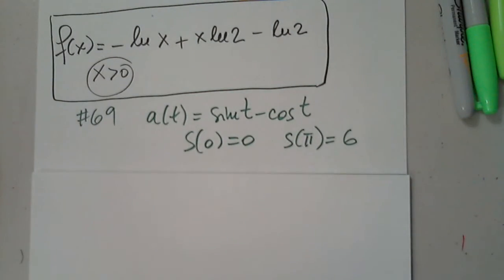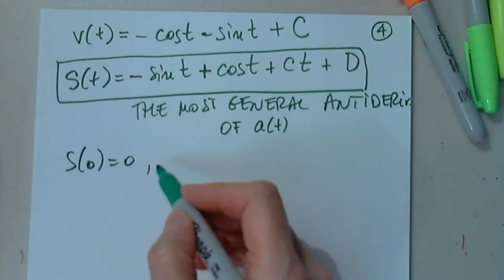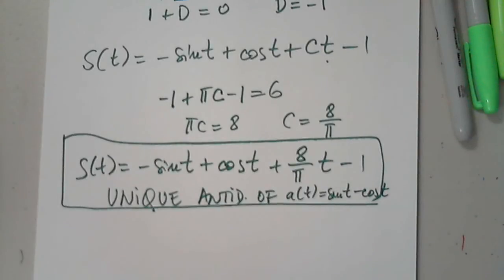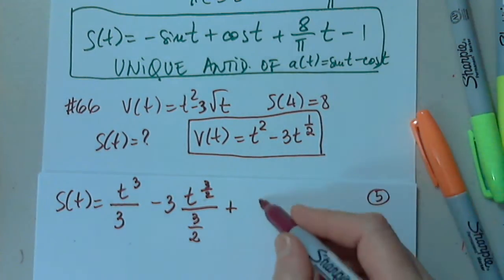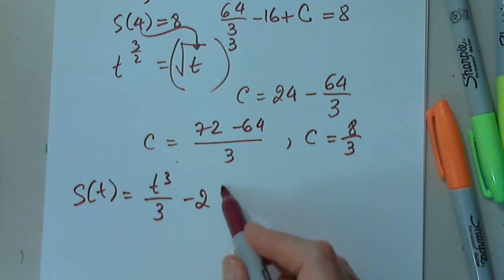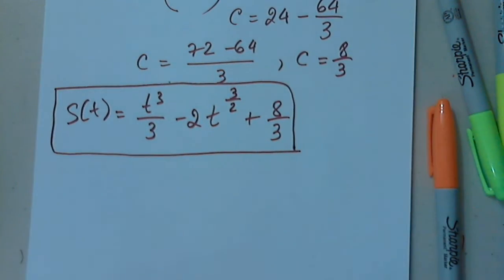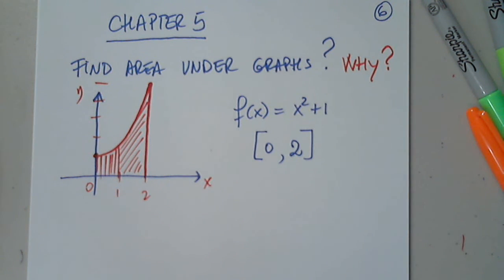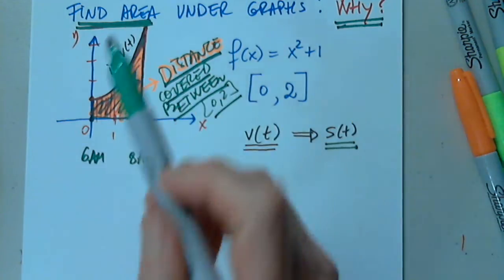MAT 191 SECTION 4.9 AND 5.1 PART 2 NOVEMBER 9